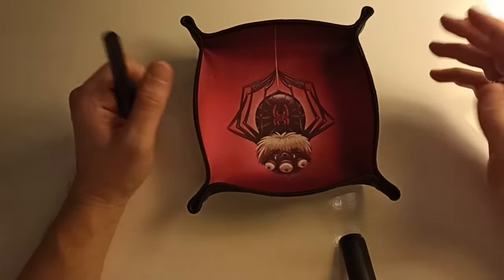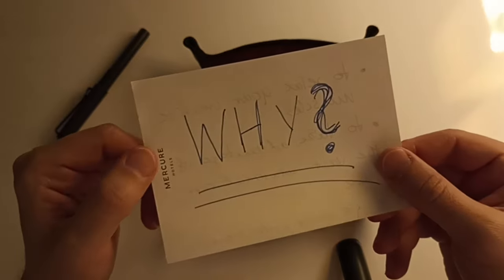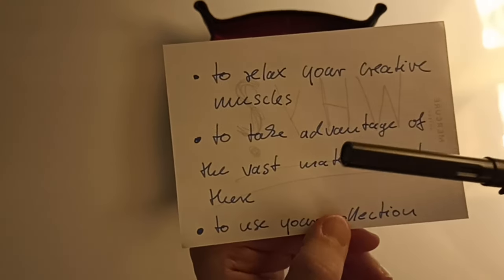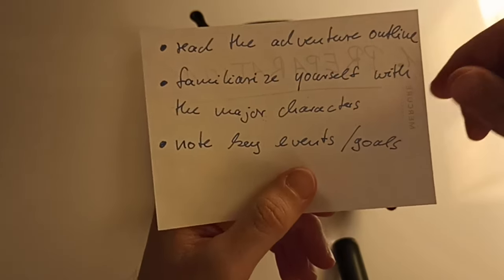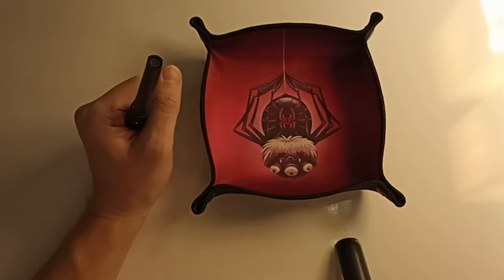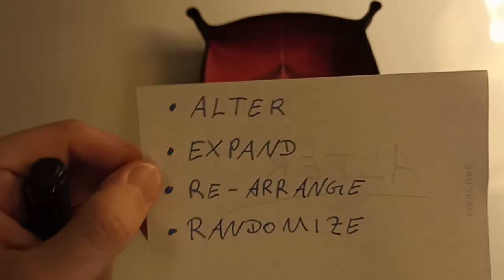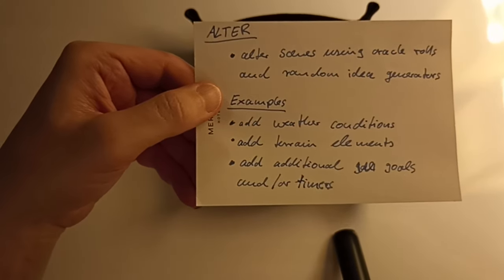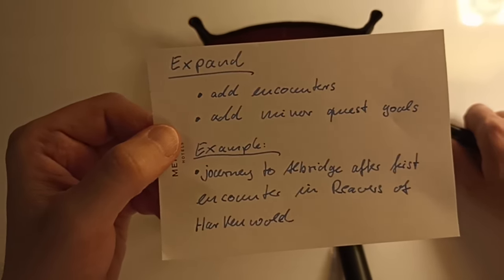How To Play A Published Adventure Solo - Solospelunking Table Talk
I talk about different methods and techniques to play published adventures solo.